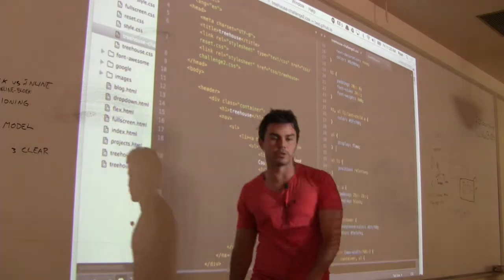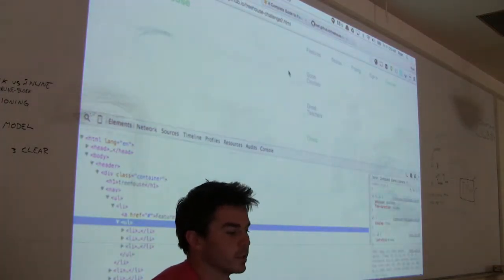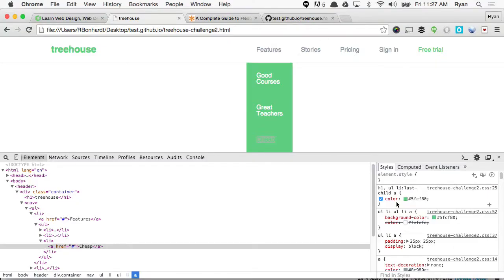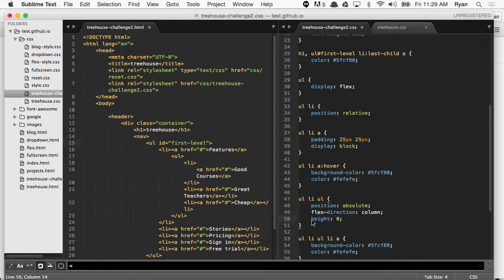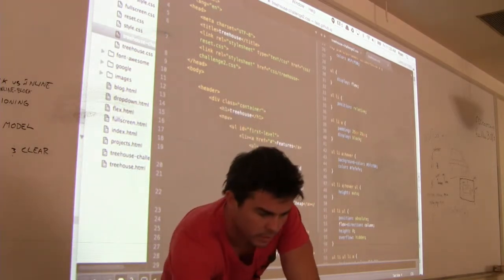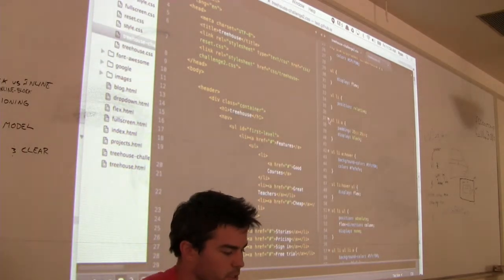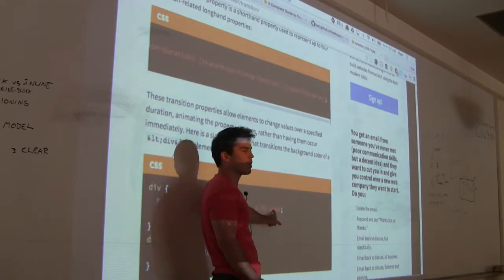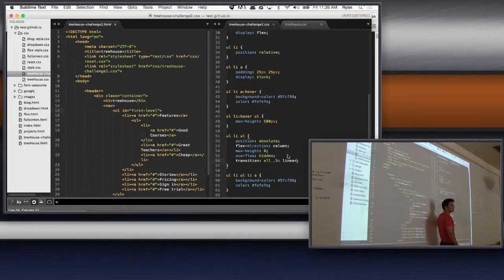06 - Ryan Bonhardt - Challenges.mov